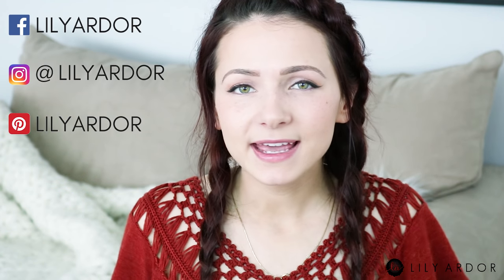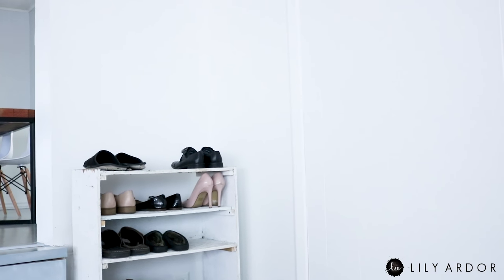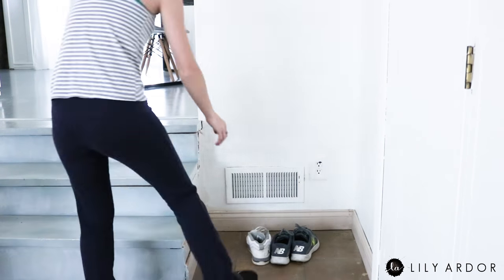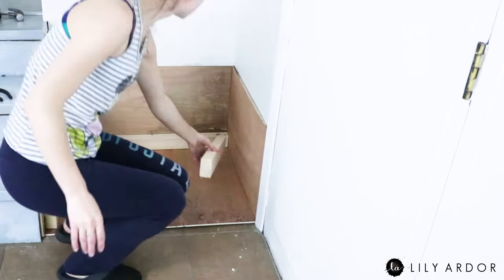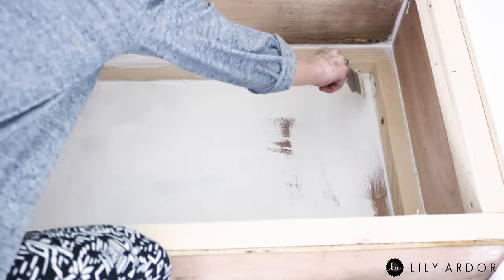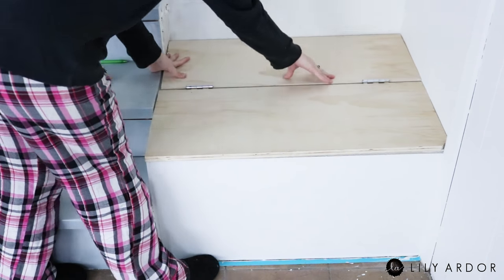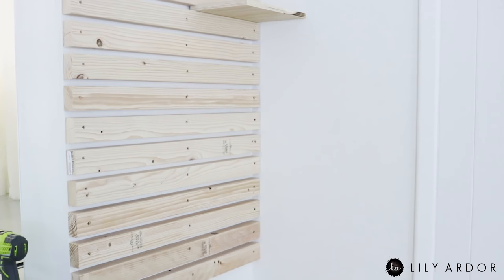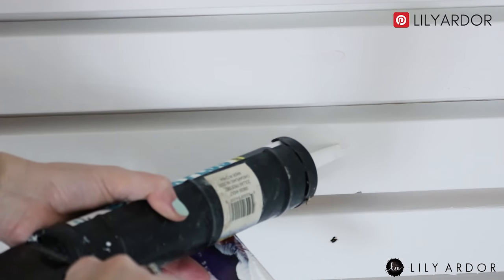Entryway Bench + DIY Shoe Rack | Mudroom Makeover | Easy | Organization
If your home has no entryway organization then you know it's extremely hard to keep clean. Here's how we built an entryway bench and made an easy diy shoe rack on our wall. Complete Mudroom transformation made easy.

PS. For those of you wondering why I covered the vent. It's because our central air was rerouted and it's a pointless hole at this point. Our home is heated with a woodstove now.

You can also find me here. :D